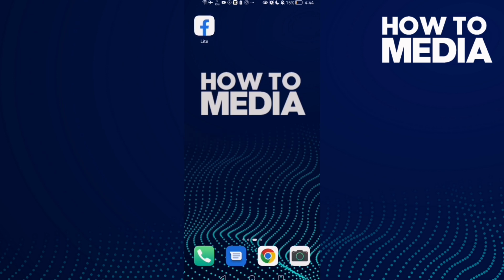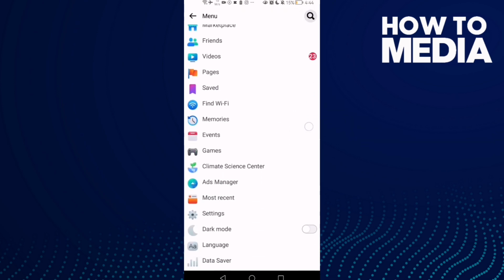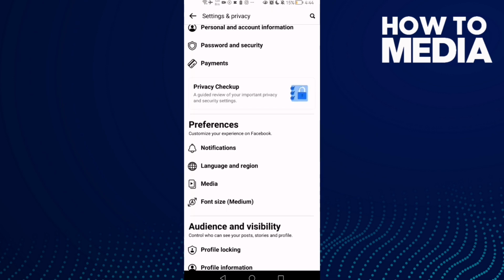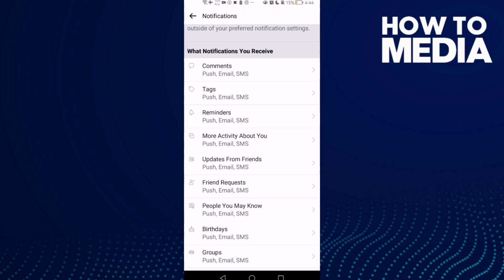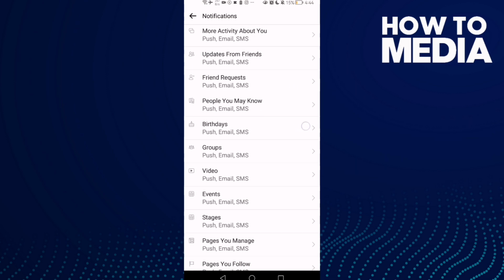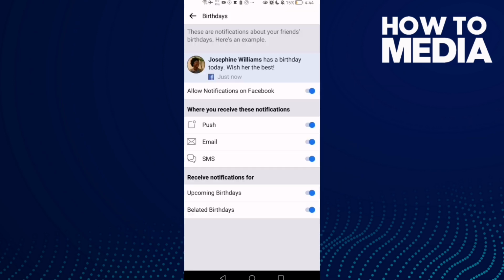How to Turn Off Birthdays SMS Notifications on Facebook Lite App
in this video we discuss :